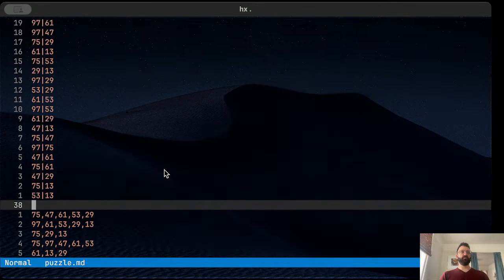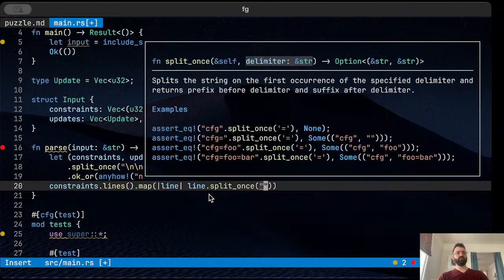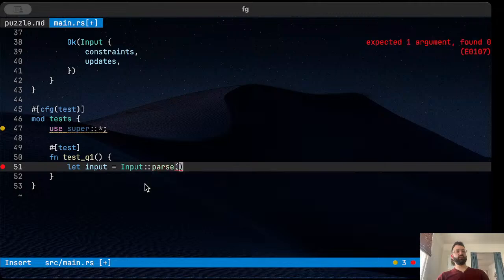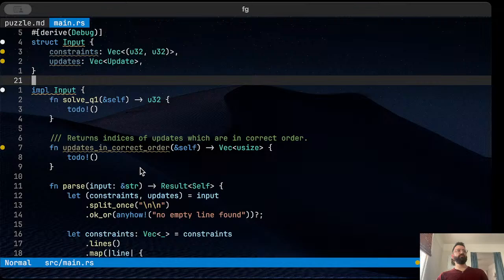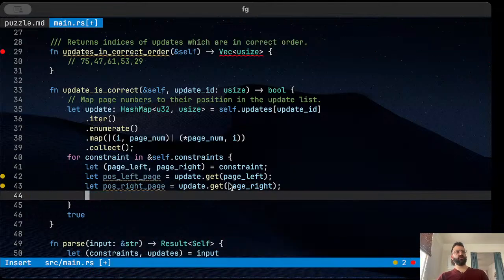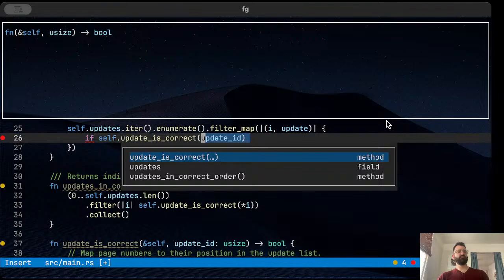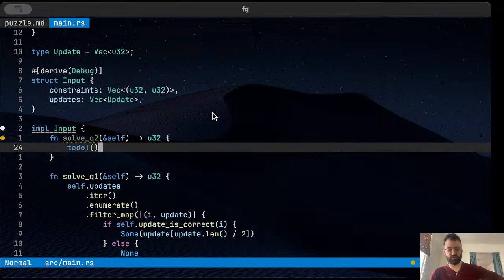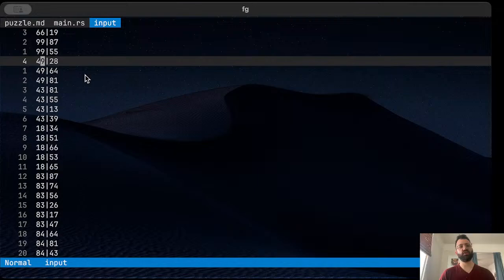Advent of Code: day 5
We're gonna start writing in Rust, and if we have time, maybe try Elixir too.